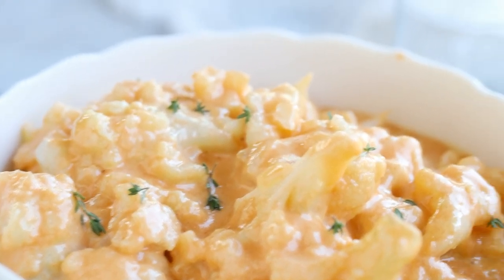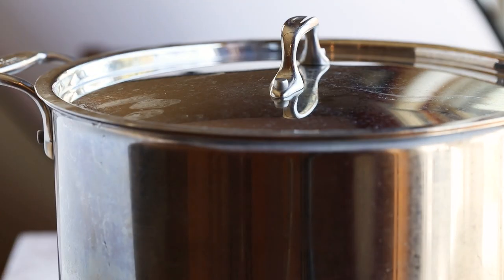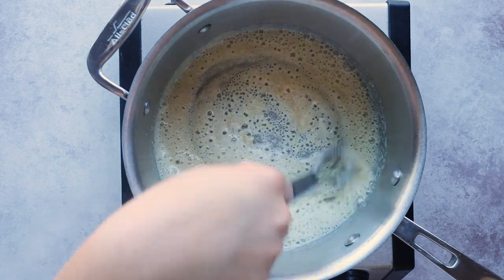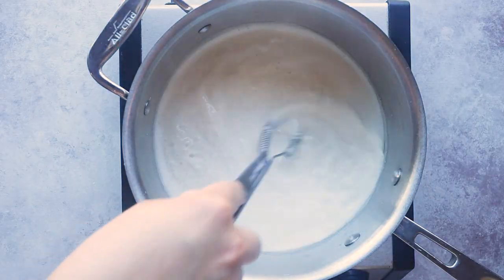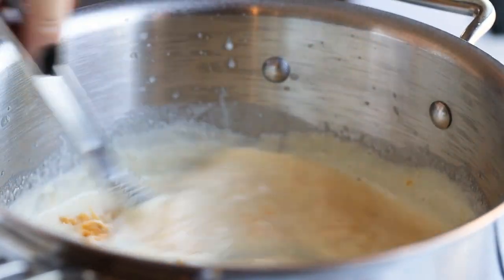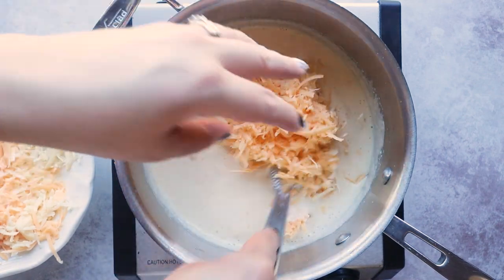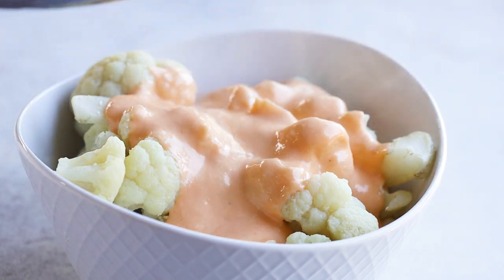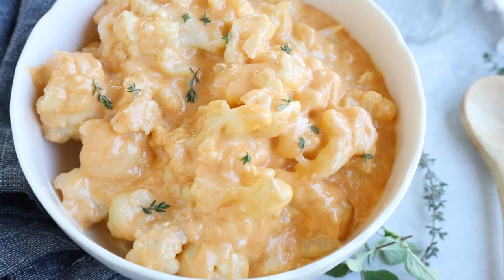KETO CAULIFLOWER MAC & CHEESE - I could swim in this sauce, it's so good!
STOP RIGHT THERE, YOU DON'T NEED ANY OTHER RECIPE FOR KETO CAULIFLOWER MAC AND CHEESE

Seriously, this sauce will have you dancing. And it's so good that you can't even taste the cauliflower in this recipe! I prefer making this cauliflower mac n cheese over regular mac n cheese because it's actually easier and I don't have to wait so long to cook the noodles. Cauliflower steams faster than it takes to boil noodles.

This cauliflower macaroni and cheese is creamy, cheesy and will leave you wanting seconds.

⏩⏩JUMP TO ⏩⏩
00:00 Intro
00:21 Steam the cauliflower
00:48 Make a keto roux
01:19 Add the cream
01:58 Add shredded cheese
03:14 Pour cheese sauce

KETO CAULIFLOWER MAC & CHEESE
Serves: 4
1 pound cauliflower florets
 3 tablespoons almond flour
 3 tablespoons butter
 1 cup heavy cream
 1 teaspoon salt
 6 oz sharp cheddar cheese, shredded
 3 oz gruyere cheese, shredded

1️⃣ 00:21 - To a large stockpot, place a steamer basket into the pot and fill the pot with 1 inch of water. Bring to a boil. Add the cauliflower florets to the steamer basket, cover and let steam for 3-5 minutes or until cauliflower is fork tender. Remove from heat and any water and set aside.
2️⃣ 00:48 - To a medium sauce pan, melt butter over medium heat. Sprinkle in almond flour and stir for 30 seconds.
3️⃣ 01:19 - Slowly add heavy cream while stirring constantly. Add salt. Let mixture come to a boil and let simmer for 5-7 minutes or until mixture has thickened enough to coat the back of a spoon.
4️⃣ 01:58 - Once cream base has thickened, slowly add in shredded cheese, adding in a handful at a time and stirring until smooth. Continue until all the cheese has melted and cheese sauce is smooth and creamy. Remove from heat.
5️⃣ 03:14 - Add cauliflower florets into the cheese sauce and stir until florets are well coated. Serve immediately.

Calories:  641
Fat: 55.4 g
Total Carbs: 8.4 g
Net Carbs: 5 g
Protein: 21.4 g

On my website, I give substitutions and ways to make this nut free and decrease the calories.